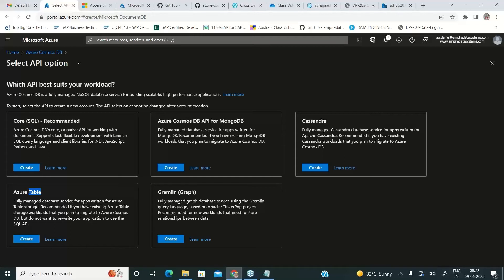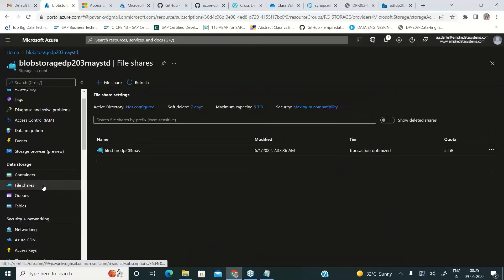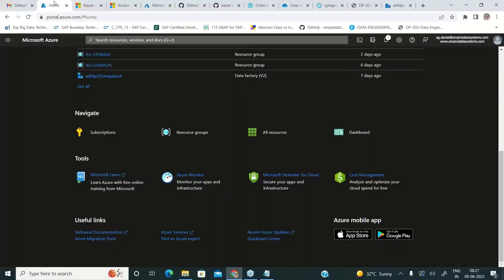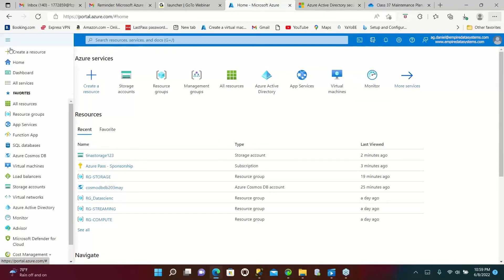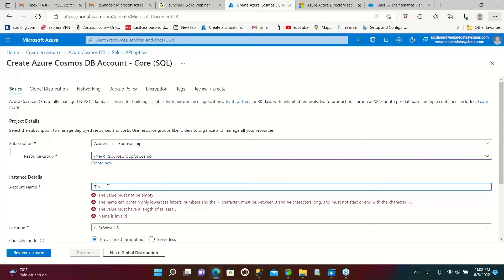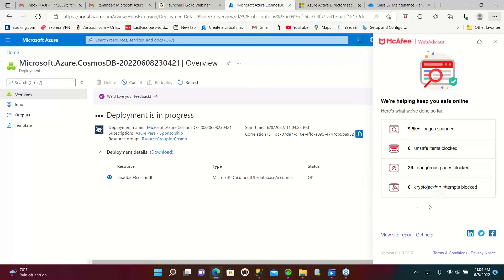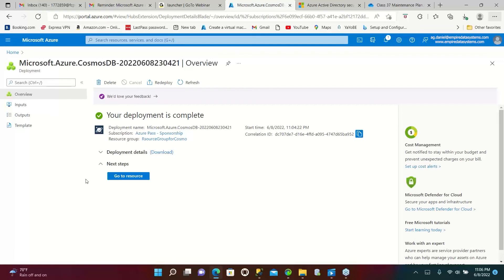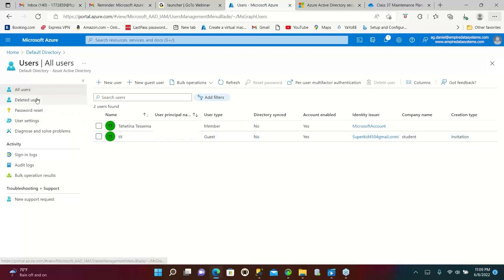Azure Data Engineering 01 - Azure Databricks, Azure Data Factory, Data Lake and Stream Analytics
Microsoft Azure Data Engineering Training - By Daniel AG, #1 Azure Trainer in USA.

I am a US-based Microsoft Azure Data Engineer with 16 years of experience in SQL Server and Microsoft Azure Platform. The course Duration is 40 Hours, and the Course fee is $500 per student. Serious enquirers only, please!!!

Our Azure Data Engineering course will help IT professionals become subject matter experts, integrating, transforming, and consolidating data from various structured and unstructured data systems into structures suitable for building analytics solutions.

Key topics covered are Azure Synapse Analytics, Apache Spark, Azure Databricks, Azure Data Factory and Stream Analytics.

Responsibilities for this role include helping stakeholders understand the data through exploration, building, and maintaining secure and compliant data processing pipelines by using different Azure tools and techniques.

An Azure Data Engineer also helps ensure that data pipelines and data stores are high-performing, efficient, organized, and reliable, given a specific set of business requirements and constraints. This professional deals with unanticipated issues swiftly and minimizes data loss. An Azure Data Engineer also designs, implements, monitors, and optimizes data platforms to meet the data pipeline needs.

This course prepares you for the Microsoft Certification DP-203 (Data Engineering on Microsoft Azure). Students will also get Hands-on Labs plus over 250+ Practice questions for the exam.

Daniel AG - 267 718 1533